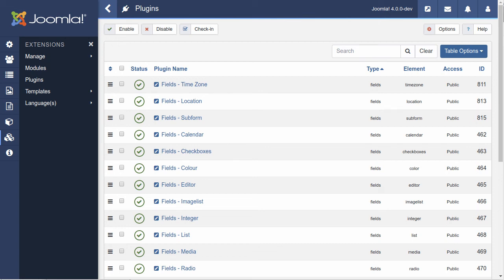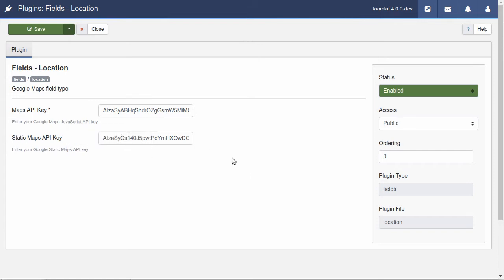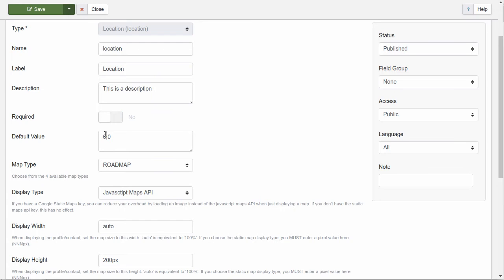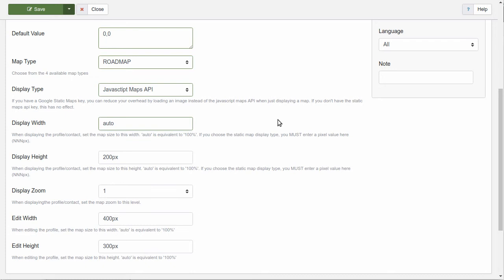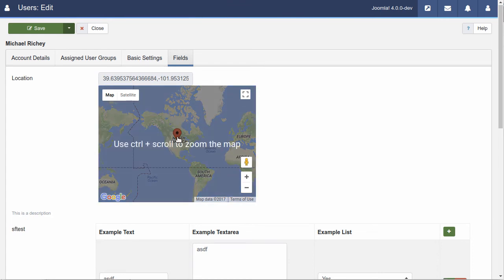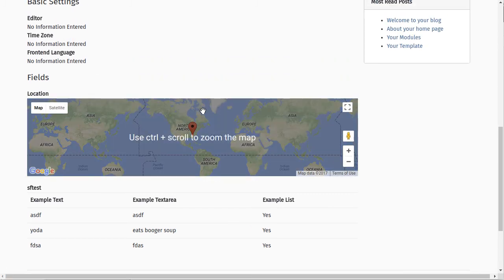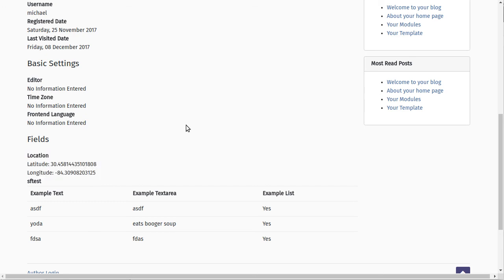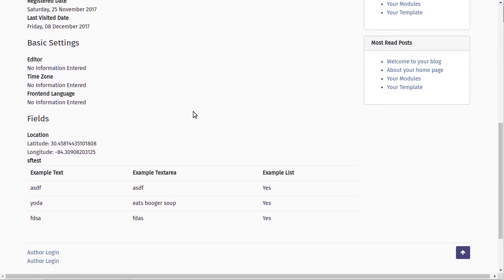Fields - Location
The Joomla Location field type.

Any component that supports the Joomla Custom Field extension can now have Google Maps fields!  Configuration is straightforward, just watch the video.

Free on RicheyWeb